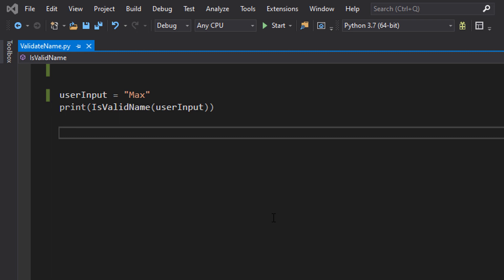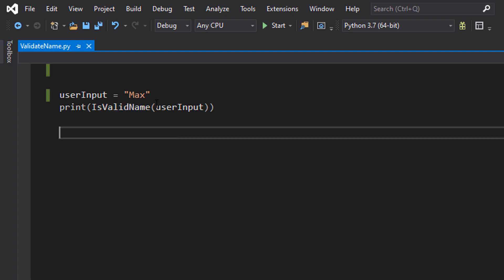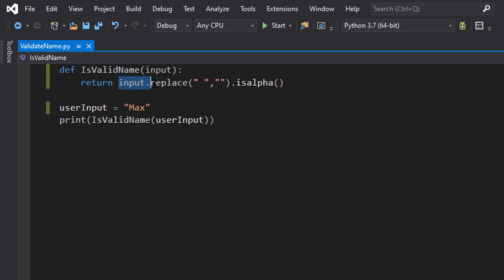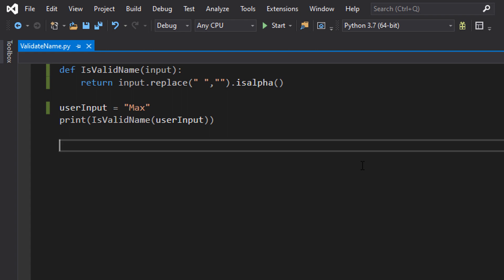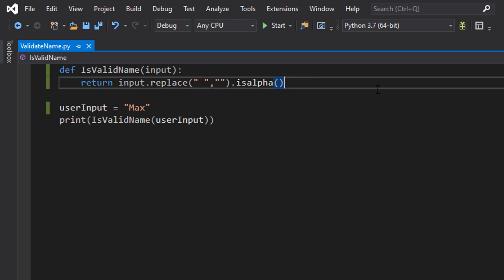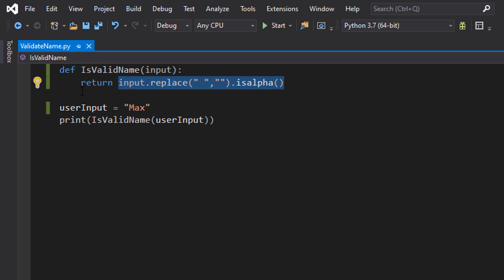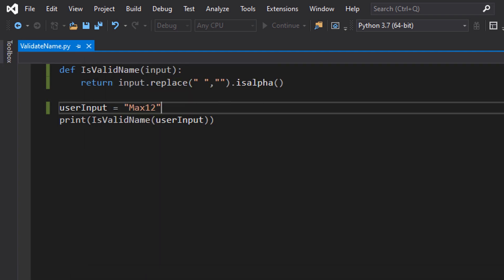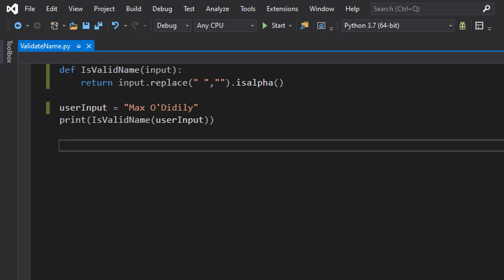How to Validate a Name Using Python (Simple)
Greetings, in this tutorial we shall be covering how to validate a name using Python.

In this tutorial we shall define a name as a name with uppercase and lowercase letters. We are allowing spaces as someone may enter their first and middle names in the same field. Some names can have special characters and a more advanced tutorial shall cover that in the near future.